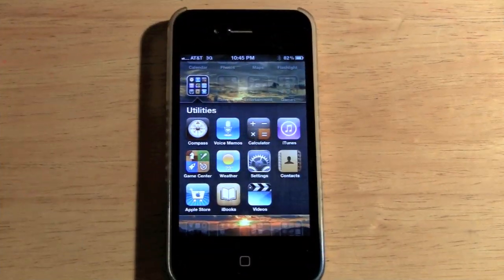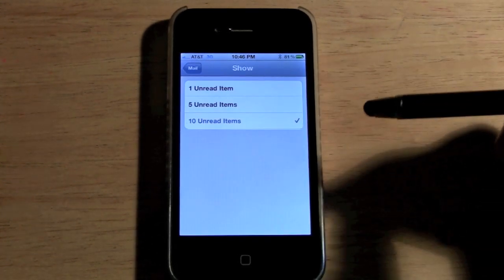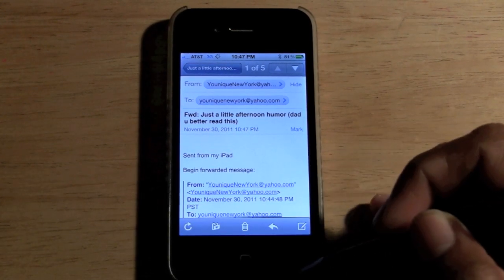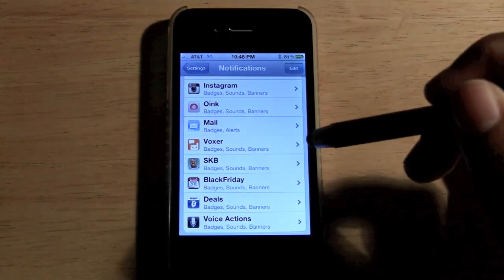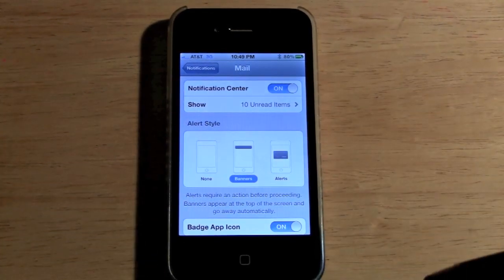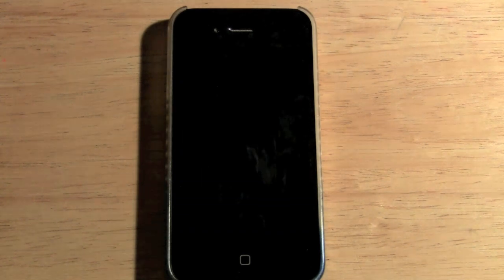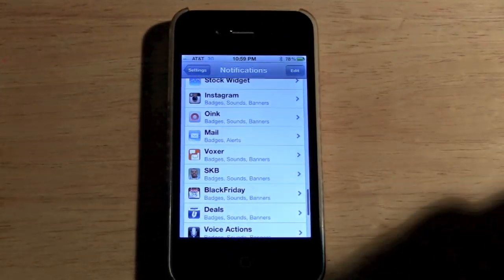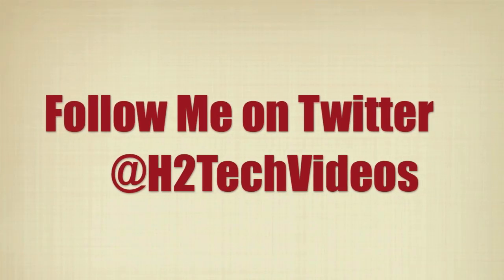iOS 5 - Email Notifications on iPhone​​​ | H2TechVideos​​​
this is a tutorial video in which i explain what email notifications look like now on the iPhone with the iOS 5 update.​​​